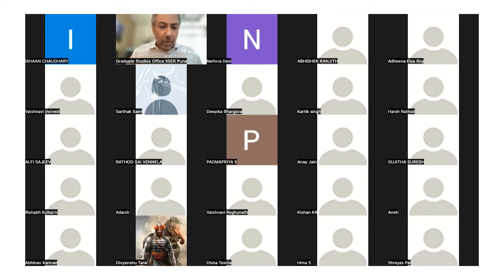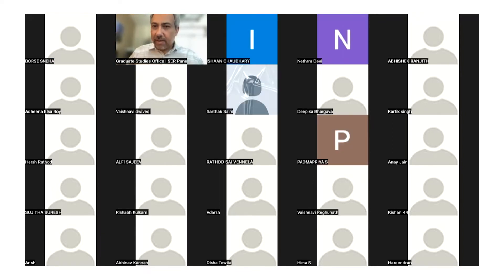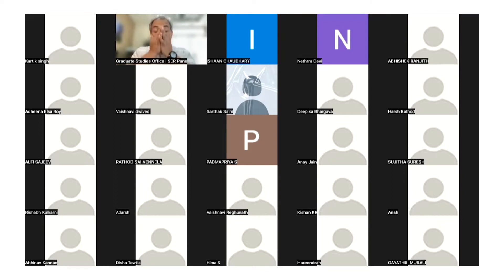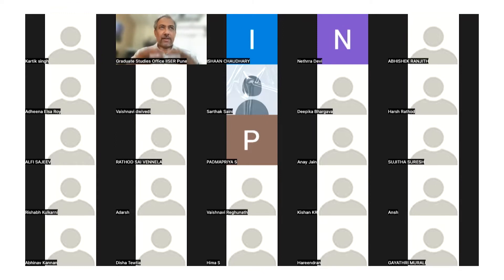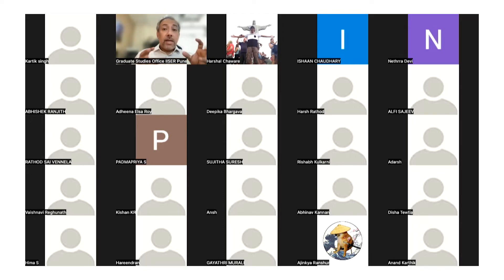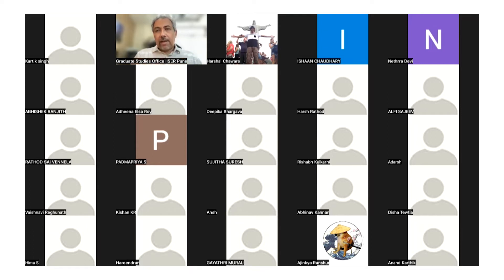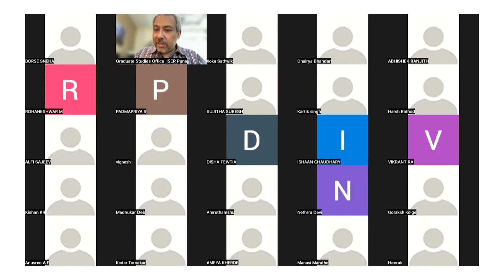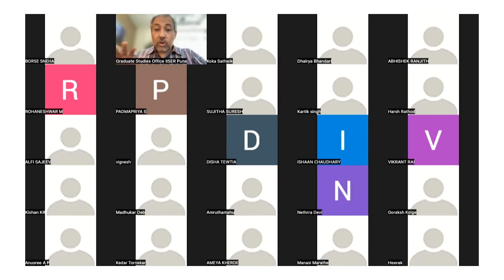Discussion Session on Organization and Function of a Cell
Discussion session on cells, cell division, cytoskeleton and endomembrane system of cells